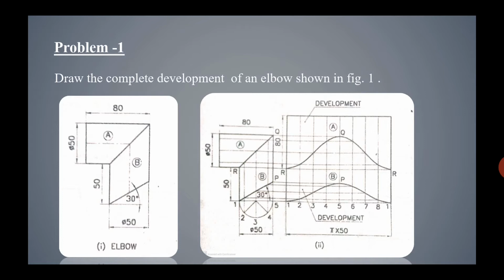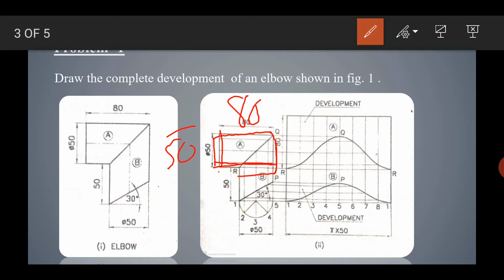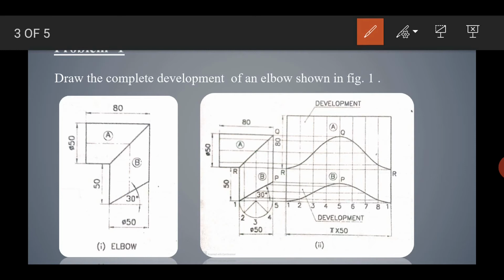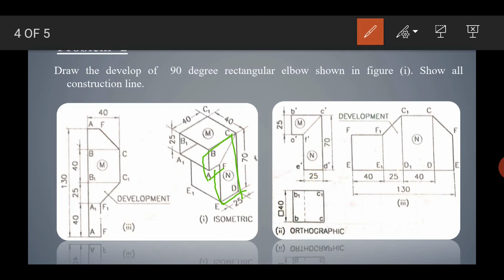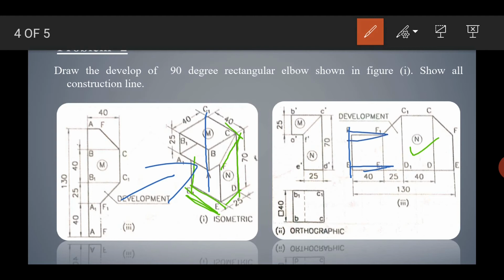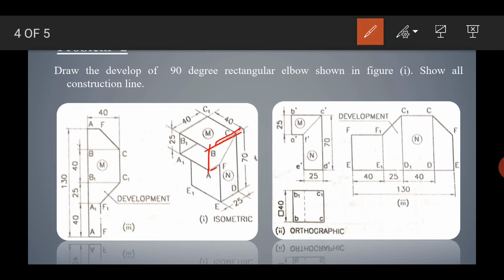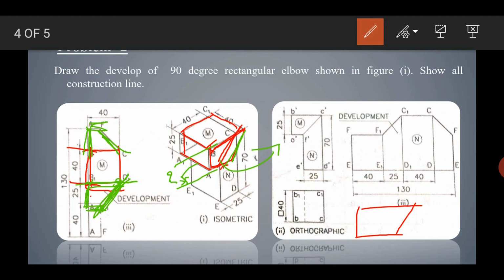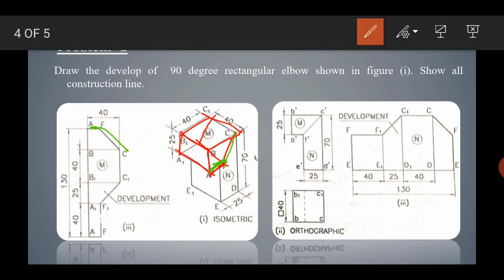Engineering Graphics Class - 21